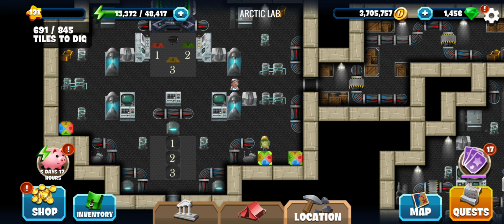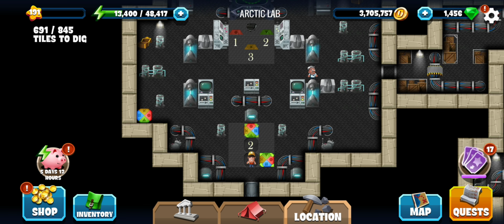Arctic Lab - #3 Lab of Riddles - Diggy's Adventure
Video of Arctic Lab Diggy's Adventure, 3rd lab location of the Lab of Riddles event.
Complete walkthrough of diggy's adventure arctic lab showing all puzzle solutions, treasure parts and hidden bonuses.
In Arctic Lab, we have to solve several of the 4-colored octagon placement puzzles, put them on the correct numbers and rotate them to eventually reach the USB.

Timestamps:
0:00 - Get to the arctic lab.
6:19 - Two photos for album.
6:36 - Treasure Part.
8:23 - Continue to science station and find the way in.
11:13 - Solve the octagon placement puzzles.
23:08 - Collect the USB.
23:41 - Finding last 2 missing tiles.

Energy needed for completely clearing arctic lab:
Egypt: 17,315 Energy
Scandinavia: 114,691 Energy
China: 330,990 Energy
Atlantis: 664,260 Energy
Greece: 1,140,900 Energy
New World: 1,628,880 Energy
Terra: 2,056,095 Energy
Mars: 2,458,810 Energy

Mine contains 845 tiles and 8 expensive microscopes.